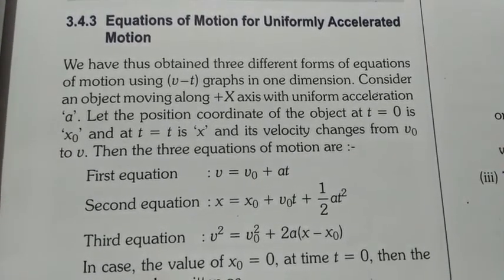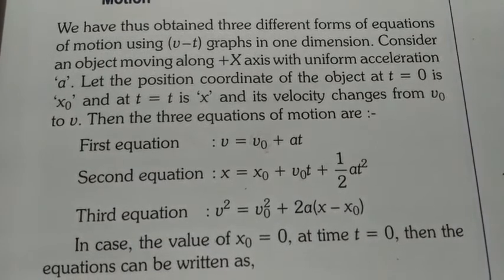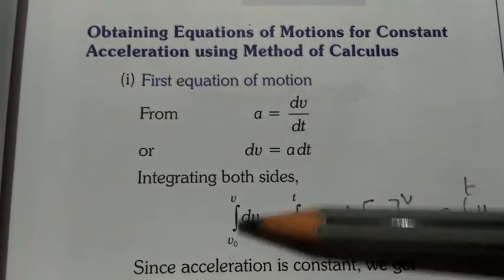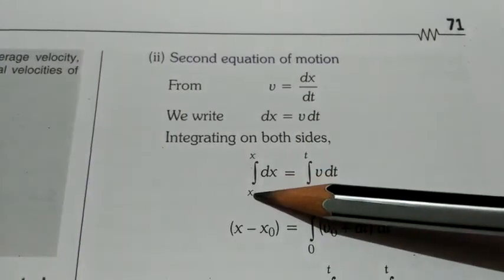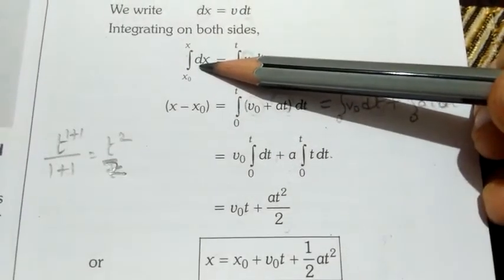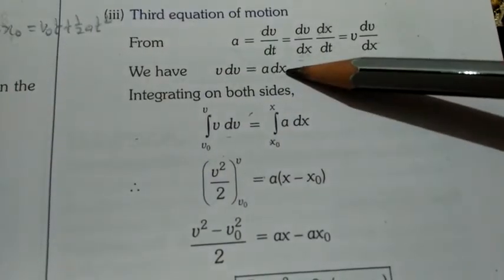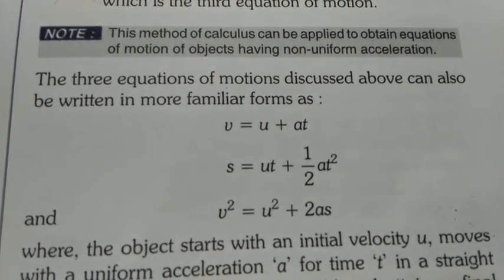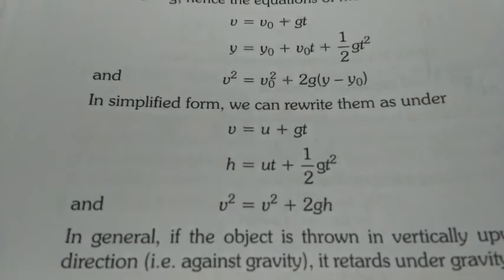11th physics 14August